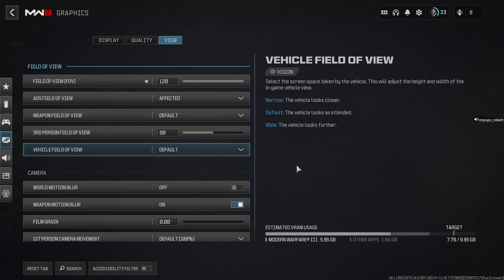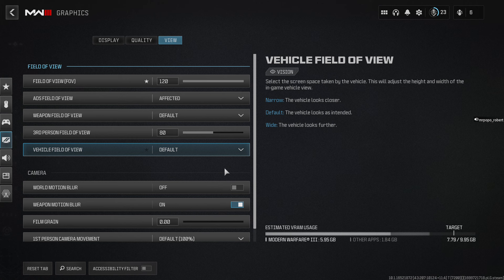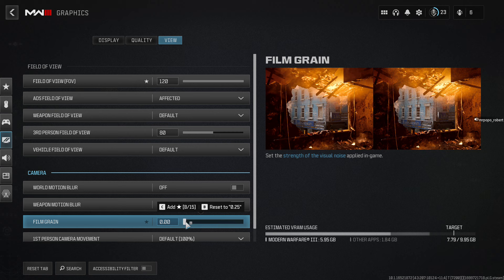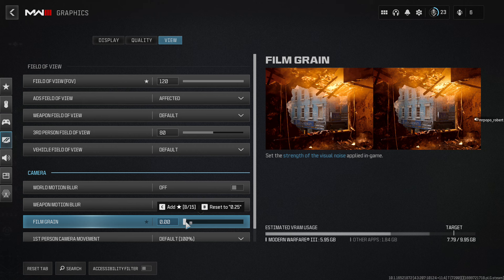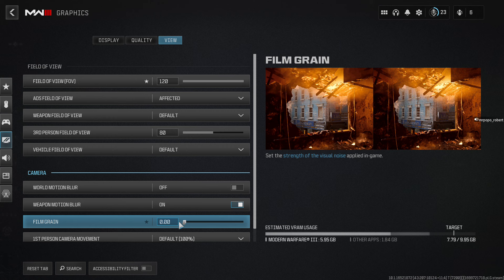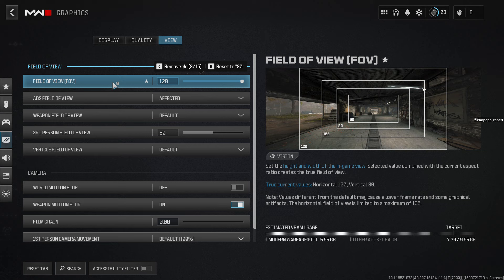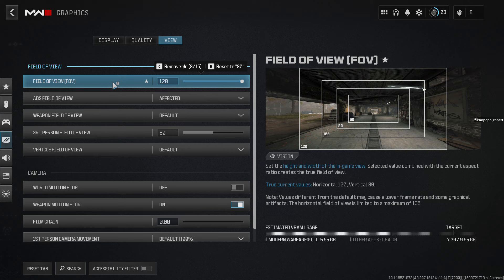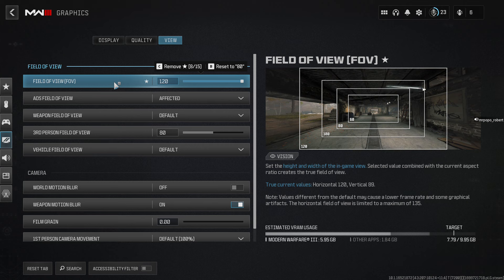Fix Fuzzy/Grainy Rendering effect in Modern Warfare 3 on PC - White Grain In GamePlay, MW3 COD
Fix the White Outlines and Quality of your Ingame Experience
COD MW3 Textured line issues that appear predominantly on PC. Here is the setting to fix such issues.